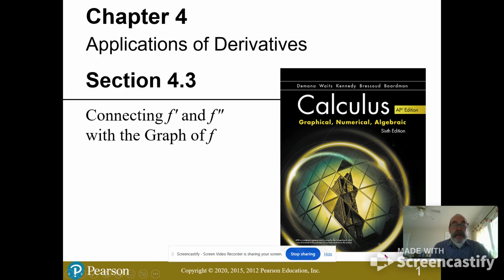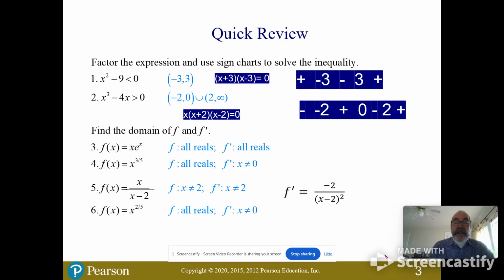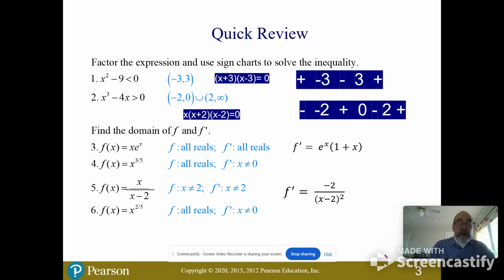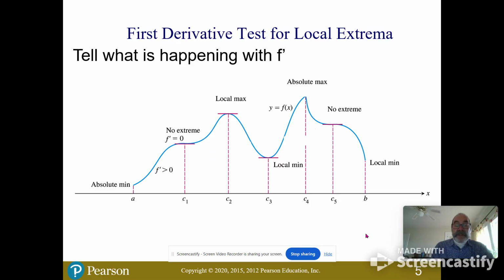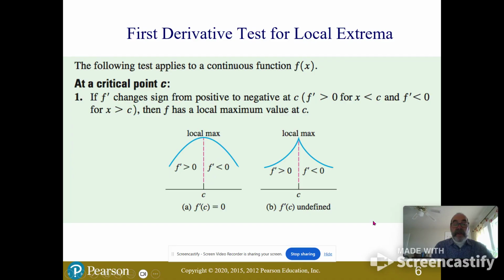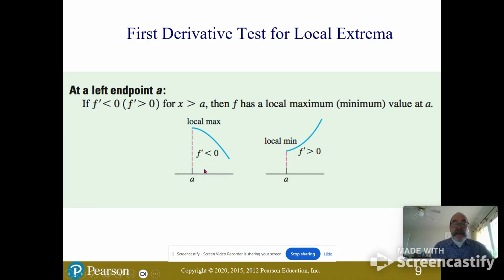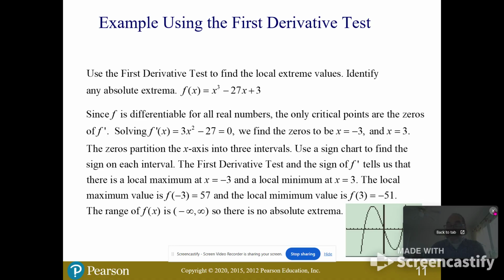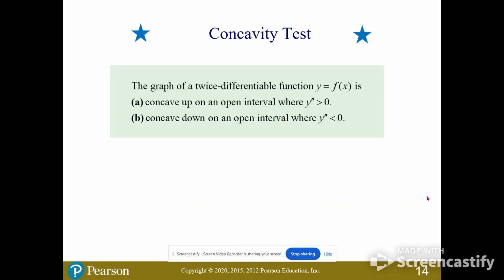Untitled Video January 12, 2025 1:24 PM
notes: calc 4.3